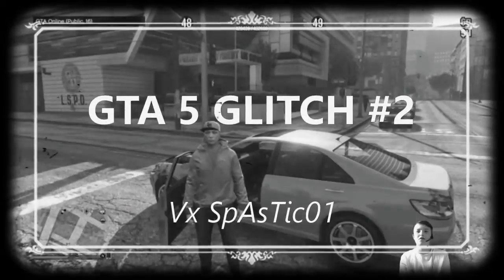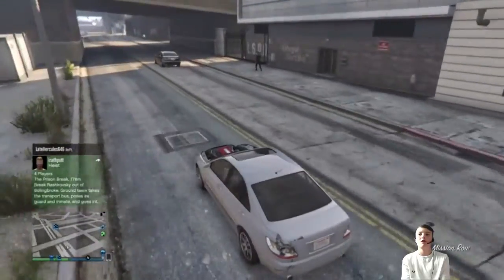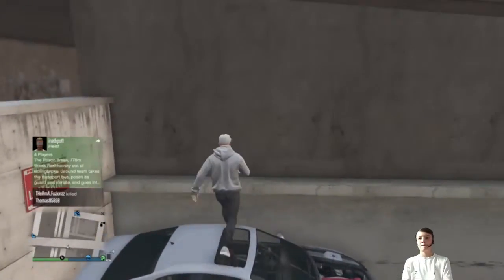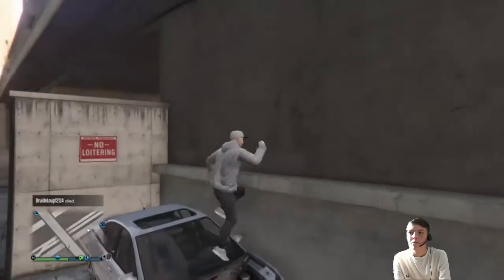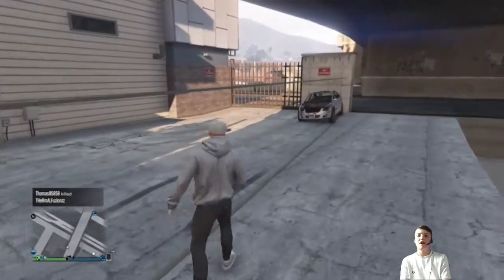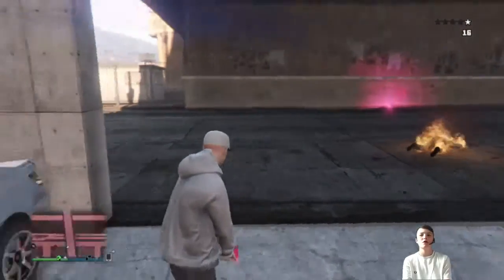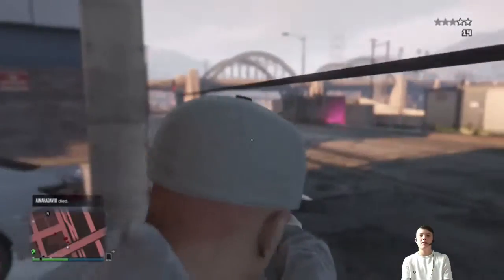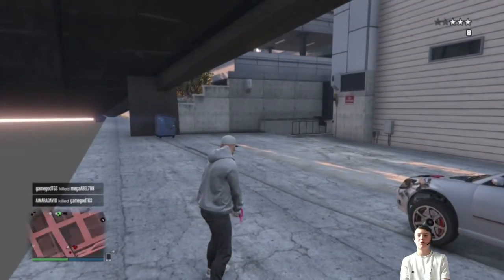Grand Theft Auto V GLITCH#2